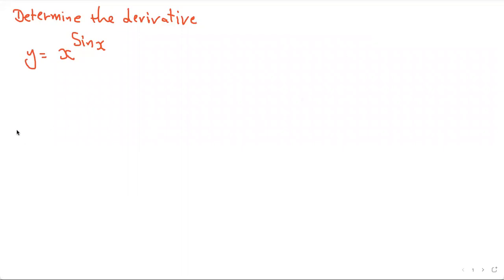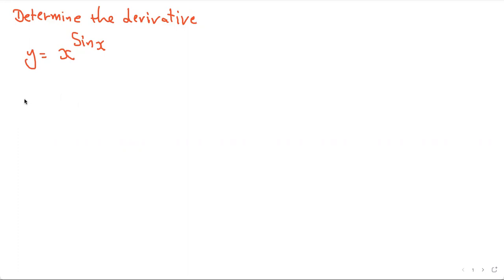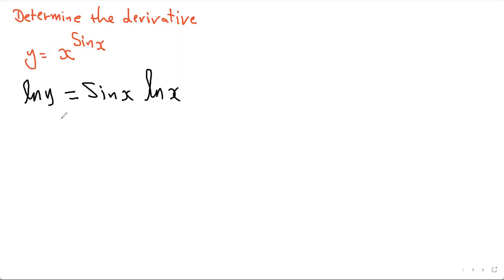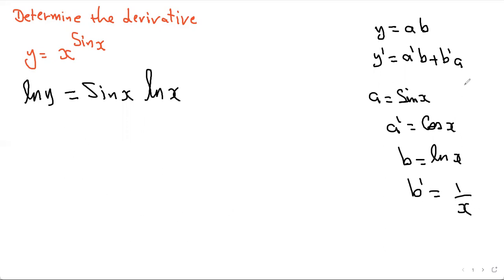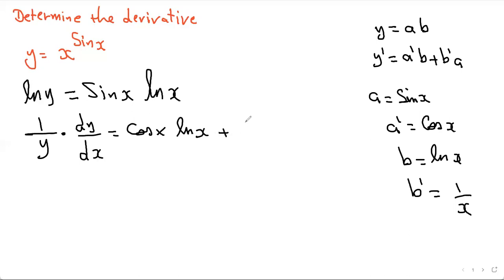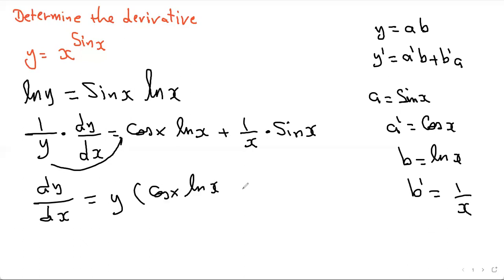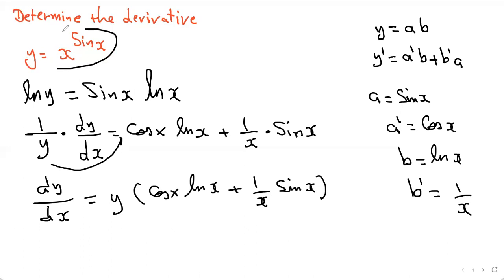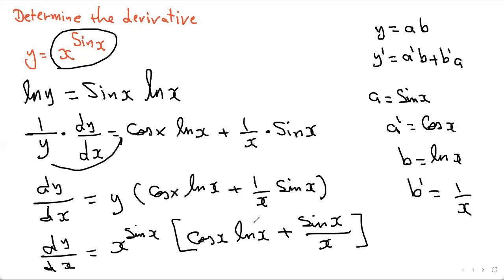Differentiation using the natural log.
1st year calculus- Derivatives.
Using the natural log to differentiate exponential functions.